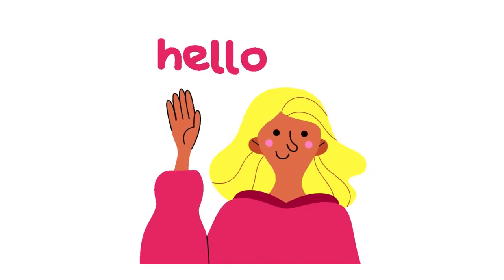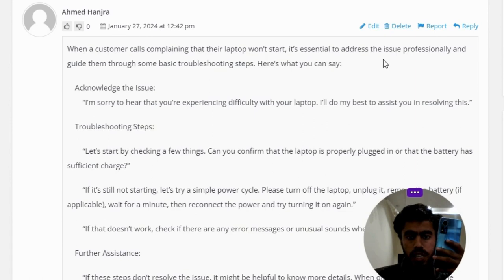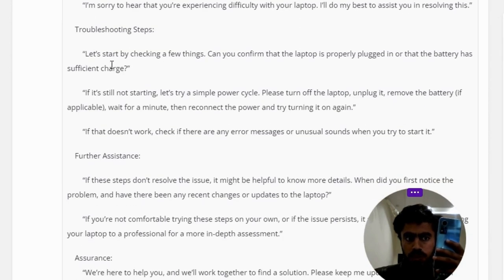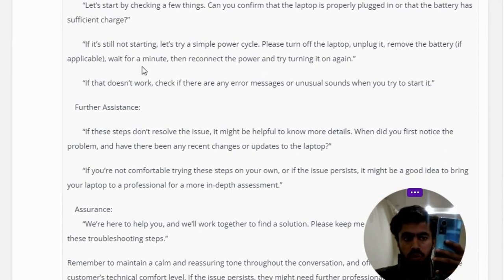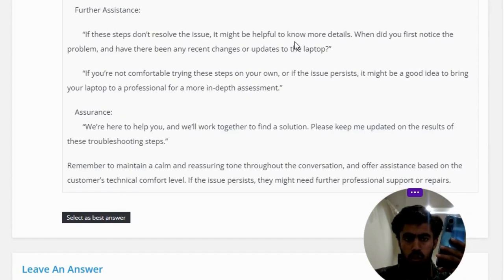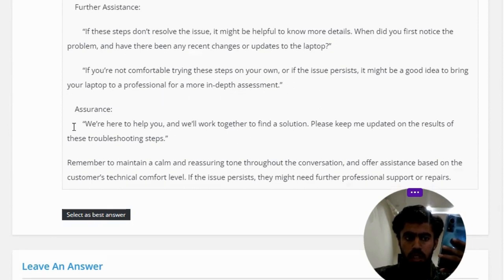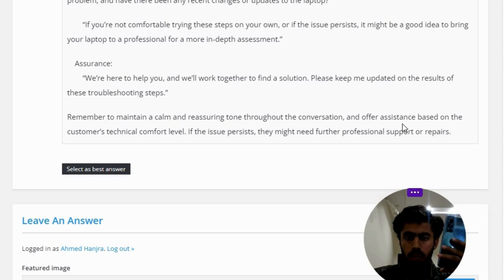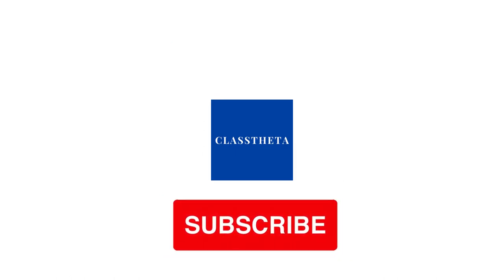A customer calls complaining their laptop wont start what should I say